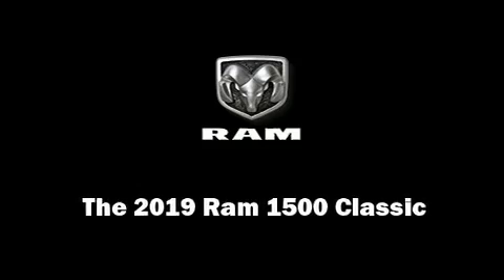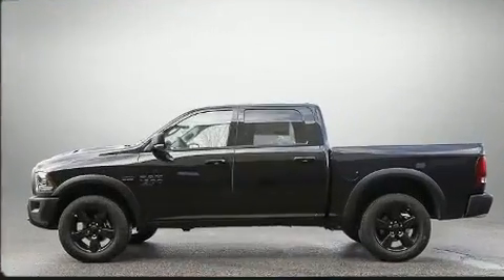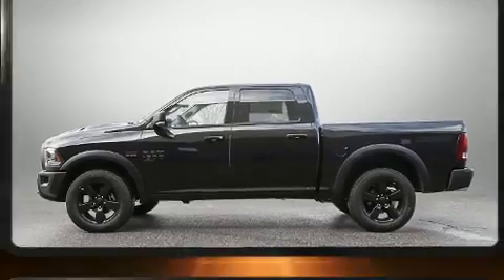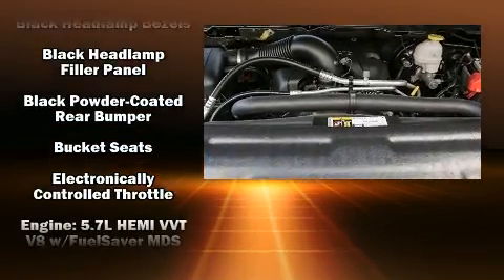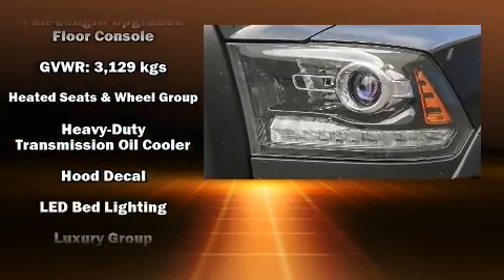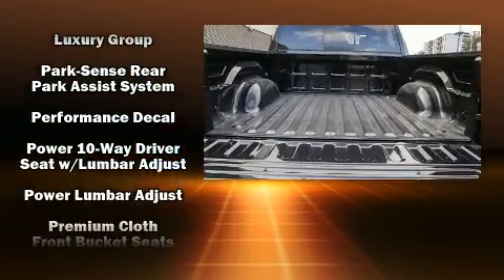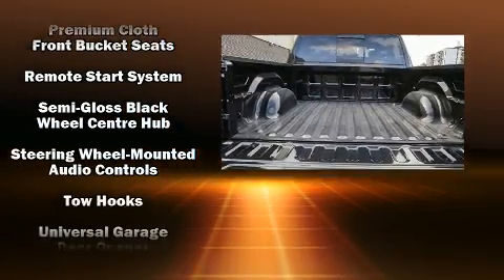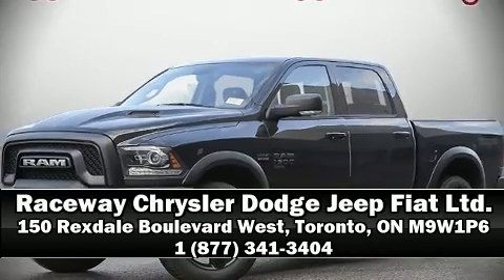2019 Ram 1500 Classic SLT in Toronto, ON M9W1P6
Sensibility and practicality define the 2019 Ram 1500 Classic. This 4 door, 5 passenger truck offers the features and options for which you've been searching. It features four-wheel drive capabilities, a durable automatic transmission, and a powerful 8 cylinder engine. It includes heated seats, variably intermittent wipers, a trip computer, an automatic dimming rear-view mirror, automatic dimming door mirrors, front bucket seats, air conditioning, and power windows. Safety equipment has been integrated throughout, including: head curtain airbags, front side impact airbags, traction control, brake assist, a panic alarm, and 4 wheel disc brakes with ABS. With electronic stability control supplementing mechanical systems, you'll maintain precise command of the roadway. We pride ourselves on providing excellent customer service. Please don't hesitate to give us a call.